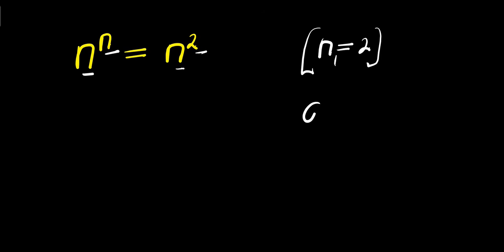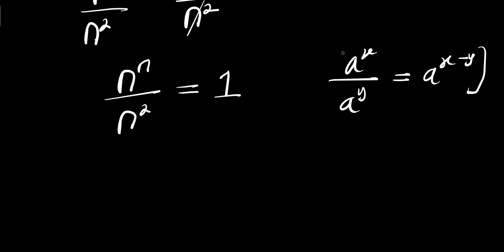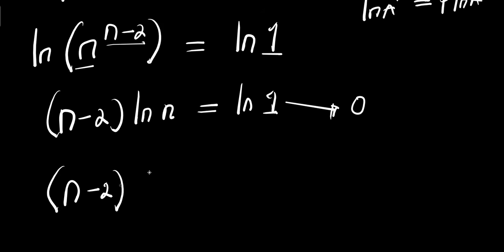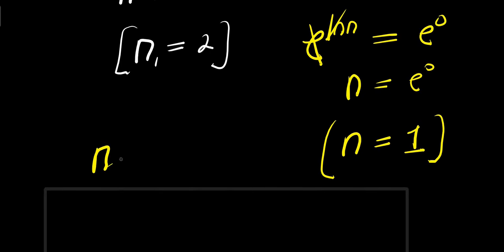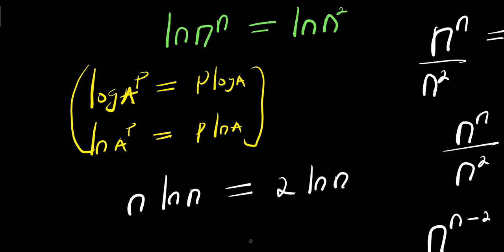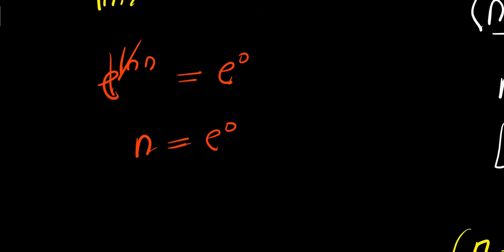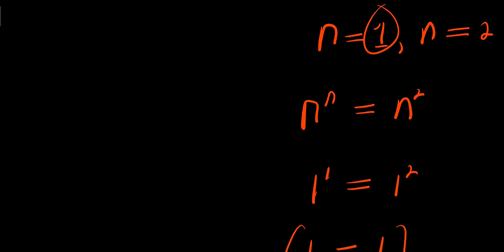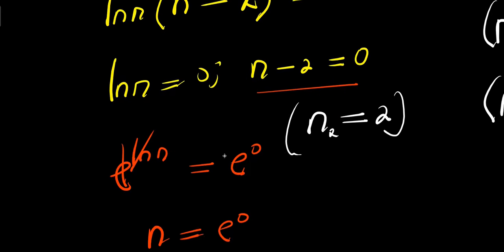AMAZON ENTRANCE EXAMS || How to Solve for n?